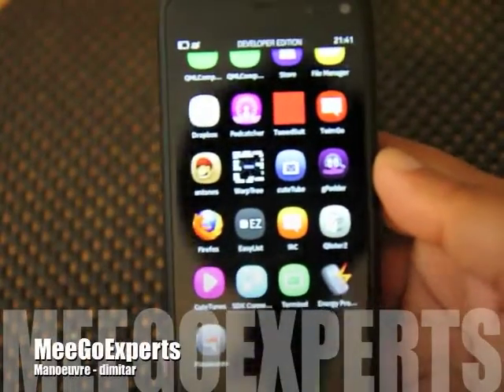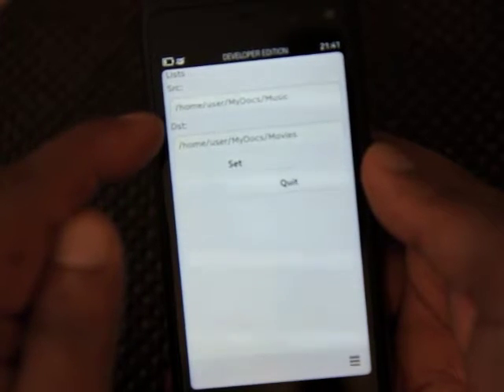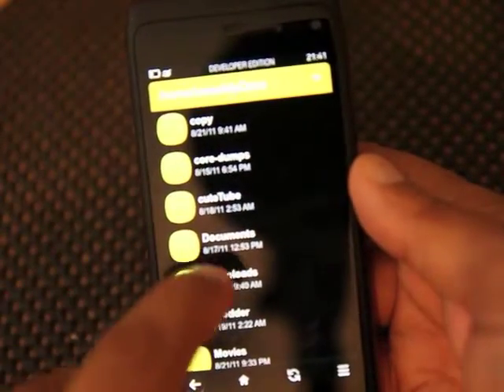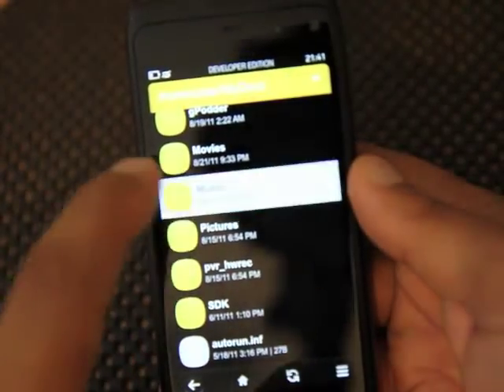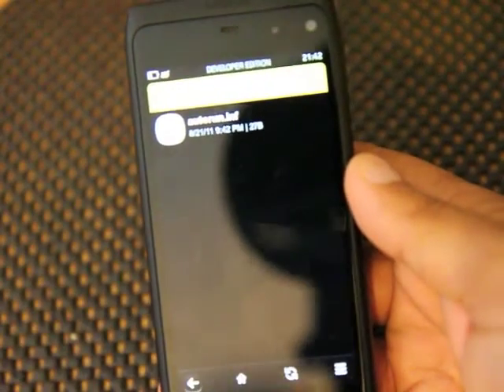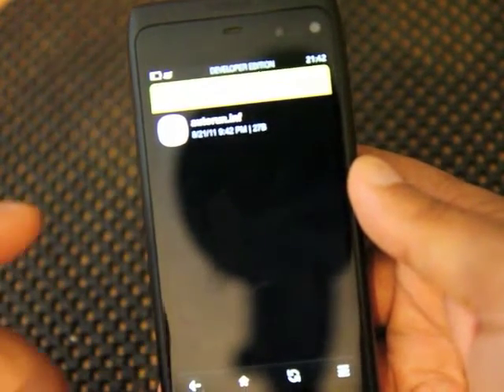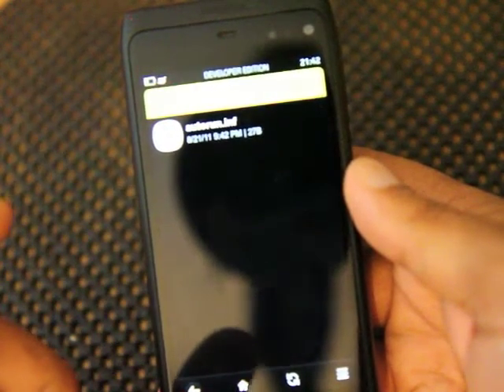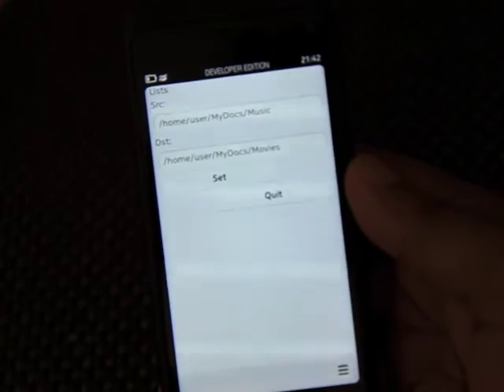Application -- Manoeuvre for Nokia N9/N950 -- MeeGo Harmattan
Simple little app for MeeGo Harmattan (Nokia N9/N950) but I think it can have many uses. Take a look .